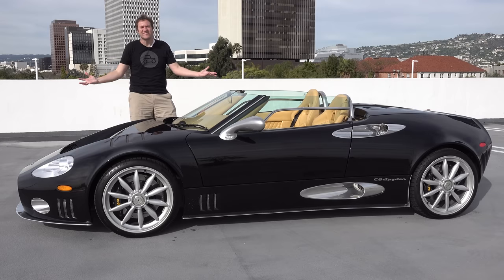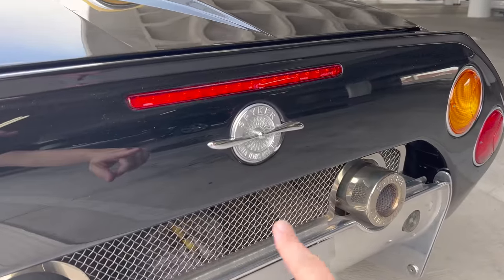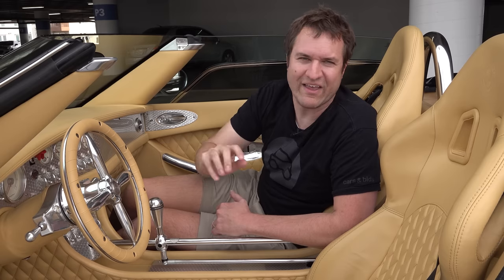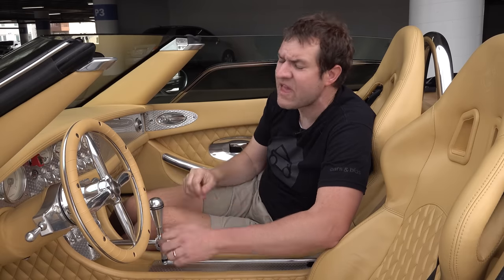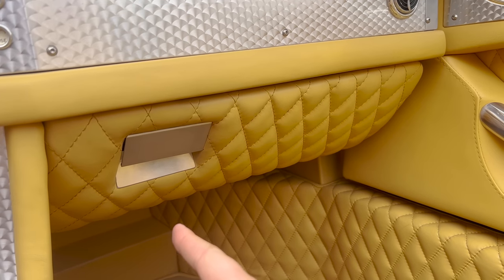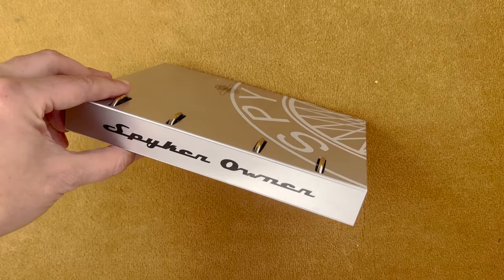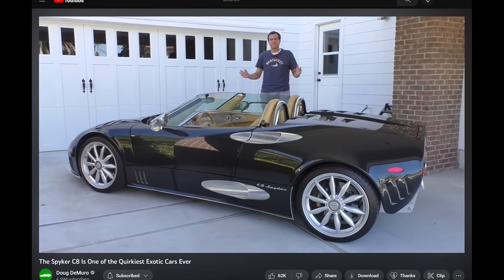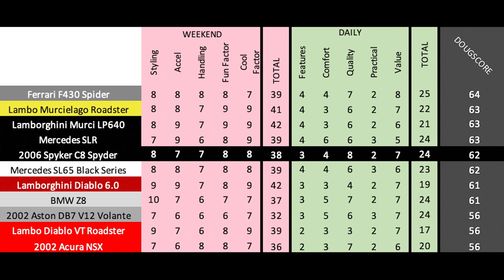The Spyker C8 Is a Quirky, Beautiful, Amazing Supercar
CHECK OUT THIS SPYKER C8 ON CARS & BIDS!

Spyker C8 review! The Spyker C8 is an amazingly cool and special car -- and today I'm going to review it. I'm going to show you all the many quirks and features of the Spyker C8, and then I'll drive the Spyker C8 and show you what it's like behind the wheel -- and I'll review the Spyker C8 driving experience.

WEBSITE & MERCH!